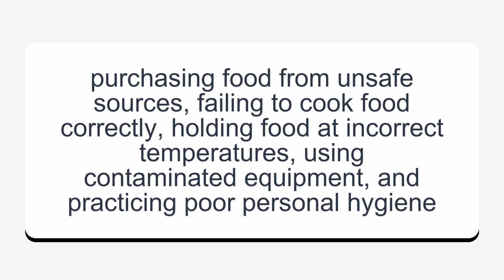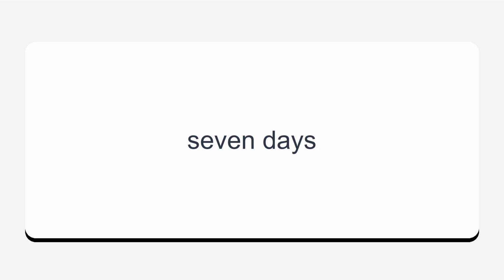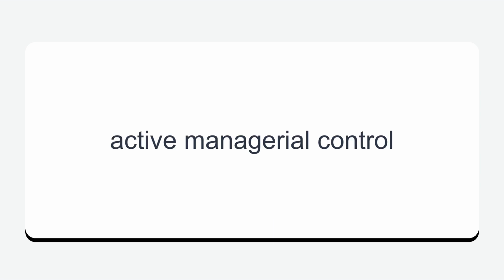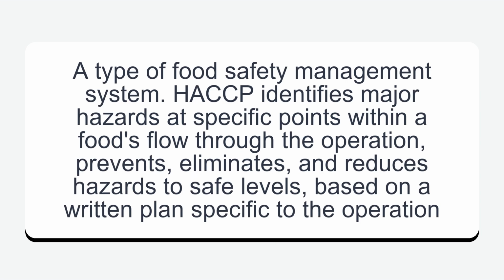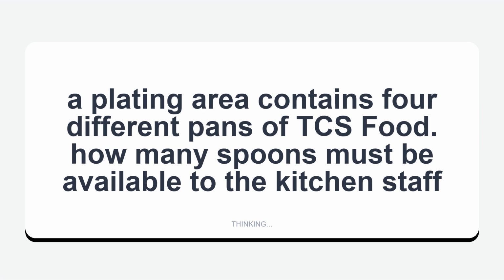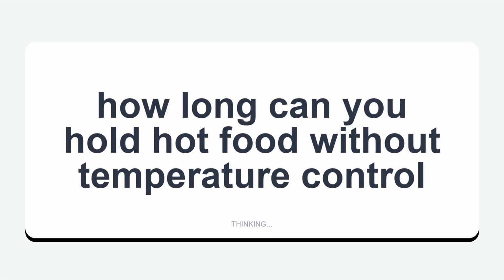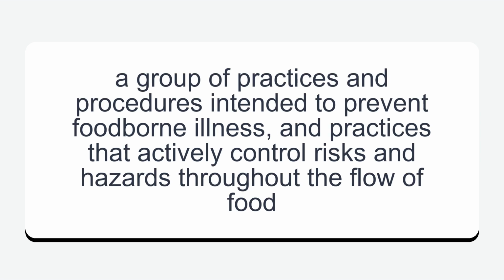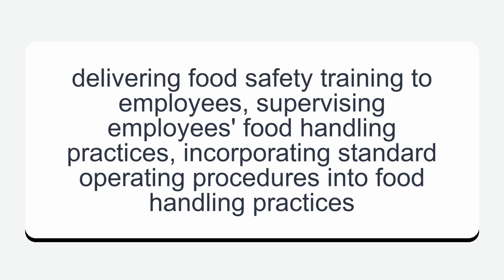ServSafe Recertification Mod 7 and 8 Exam Questions 2026 Review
Are you preparing for your ServSafe Manager recertification exam in 2026? If you are specifically focusing on Module 7 and Module 8, you are dealing with two of the most critical sections of the test. These modules cover the Flow of Food: Service and Safe Facilities and Pest Management, which are frequently where many candidates lose points due to complex operational scenarios.

This video breaks down the essential exam questions you need to master to ensure you pass your certification on the first attempt this year. We look at the latest updates to the FDA Food Code and how they specifically impact holding, serving, facility maintenance, and integrated pest management.

In Module 7, we focus on the rules for holding food for service. You will learn the exact temperature requirements for hot and cold holding, the time limits for checking temperatures, and the specific guidelines for serving food without temperature control. We also dive into the nuances of off-site service, catering requirements, and the proper way to handle food in vending machines. Understanding these rules is not just about passing a test, it is about keeping your customers safe and your operation compliant.

Module 8 shifts the focus to the physical environment. We cover the interior requirements for a safe operation, including lighting, ventilation, and the correct materials for floors, walls, and ceilings. We also tackle the often-confusing world of pest management. You will learn why it is vital to work with a licensed pest control operator, how to prevent pests from entering the building, and the proper ways to store chemicals and supplies to avoid contamination.

If you are feeling overwhelmed by the volume of information or need structured study resources to guarantee your success, we are here to help. We provide comprehensive exam prep guides, personalized tutoring, and a library of practice questions tailored to the 2026 exam standards. Whether you are a first-time test taker or renewing your certification, our resources are designed to cut through the noise and get you the results you need. Check the links below to access our full suite of study aids and connect with our support team.

We keep our practice materials updated to reflect the most current 2026 exam trends, ensuring that the practice questions you study are as close to the real thing as possible. Stop guessing on exam day and start preparing with the tools that actually work. Our approach simplifies the complex regulatory language, making it easier for you to memorize the critical temperatures, time limits, and safety protocols that appear on the test.

Don't forget to review the specific sections on cross-contamination prevention, as these often overlap with the facility requirements in Module 8. By mastering these two modules, you significantly increase your chances of achieving a passing score on the full ServSafe Manager certification.

We have helped thousands of food service professionals navigate the certification process, and we are ready to help you too.

ServSafe FoodSafety ServSafeManager CertificationPrep FoodSafety2026 RestaurantManagement. for free practice quizzes, exams, test questions, study guides, and exam prep resources. We also provide practice test materials, review questions, study help, and exam preparation resources for learners who want to pass faster and prepare more effectively.